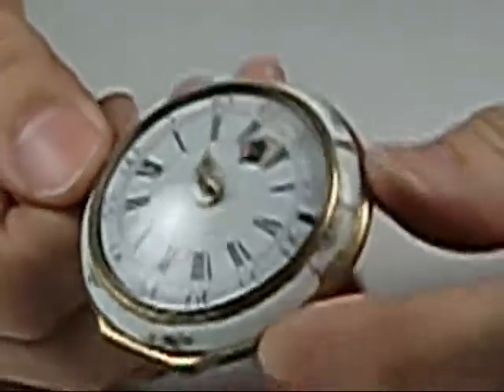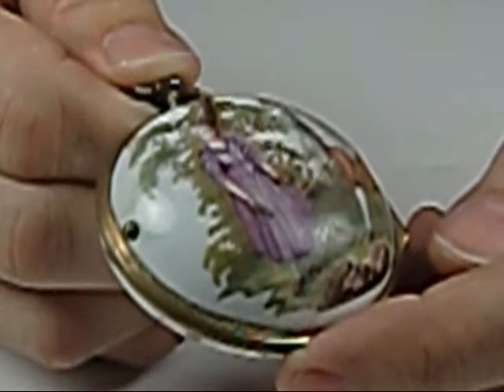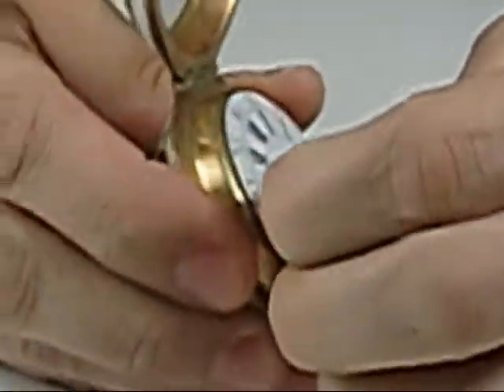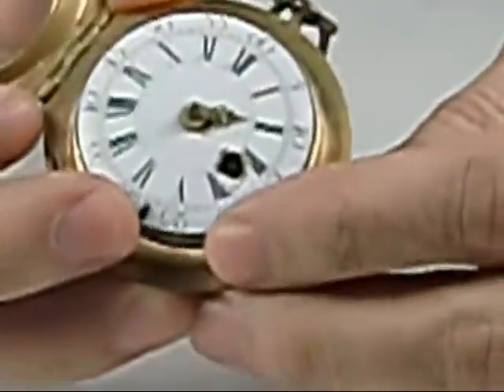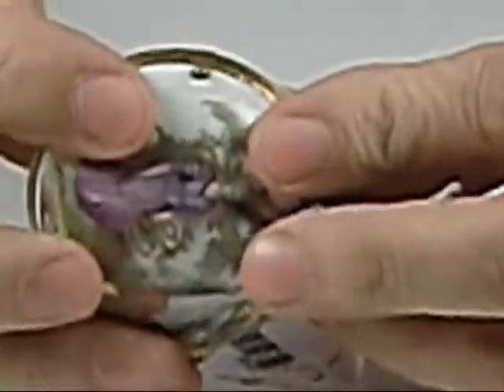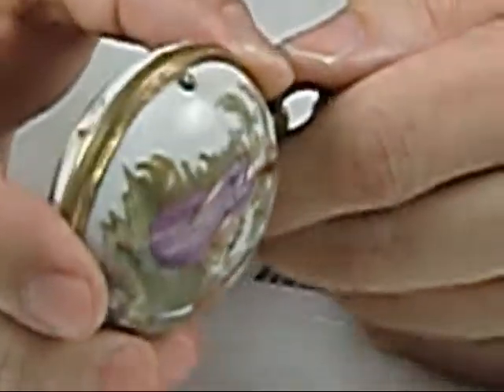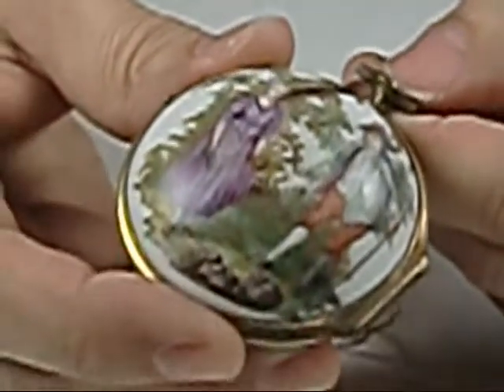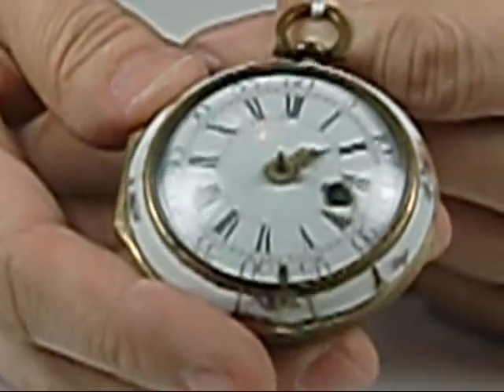Fridel a Strasbourg porcelain-cased Fusee Pocket Watch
12469 - Fridel a Strasbourg (mid-18th century, only one listing in Loomes as "ca 1830," either a descendant, or perhaps intended to say "ca 1730"), French enameled hand-painted Strasbourg porcelain-cased fusee, 56mm, OF original consular case with gilt metal mounts, KWKS, WED, verge escapement, gilt mvt with pierced and foliate scrolled two-footed balance bridge, without number.